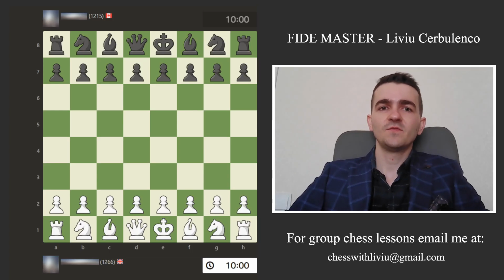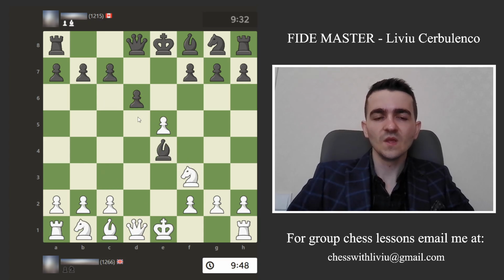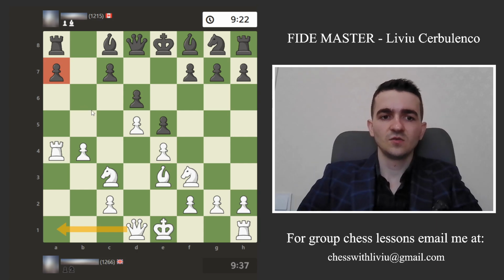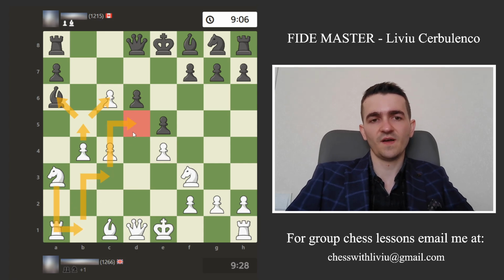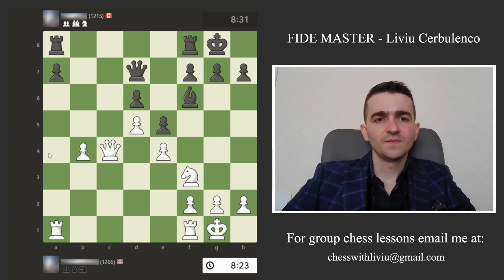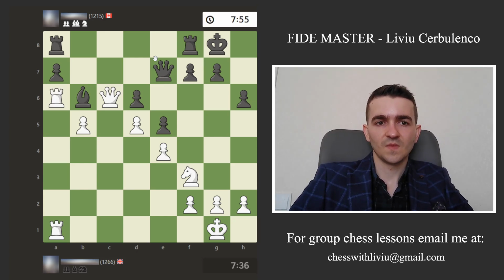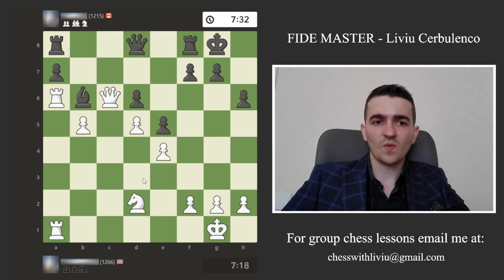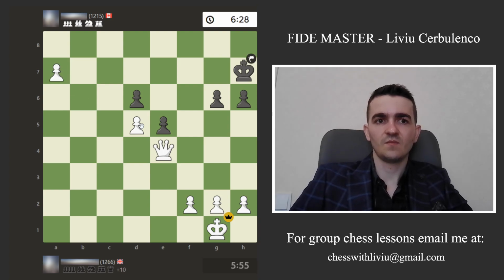The Ruy Lopez Secrets Uncovered | Mistakes of 1000-2000 Elo Chess Players #4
This is the "Mistakes of 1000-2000 Elo Chess Players" series where I explore the typical mistakes of people rated anywhere between 1000 and 2000. In this video I'm doing a first reaction, no engine analysis of a chess.com game played between 1266 VS 1215. Enjoy!

Today's Episode is: The Ruy Lopez Secrets Uncovered